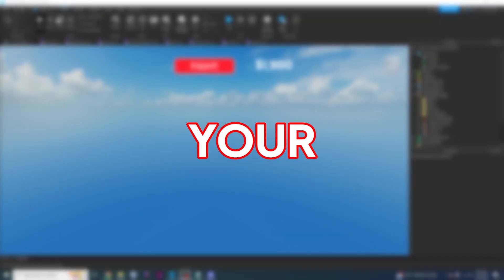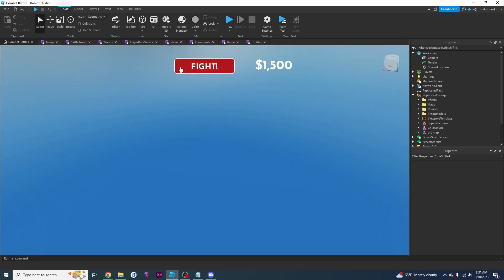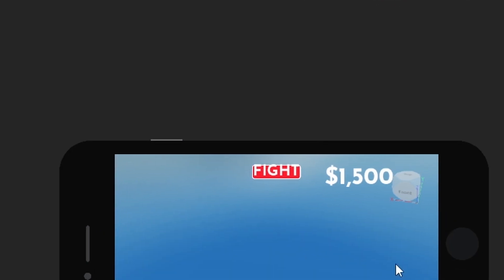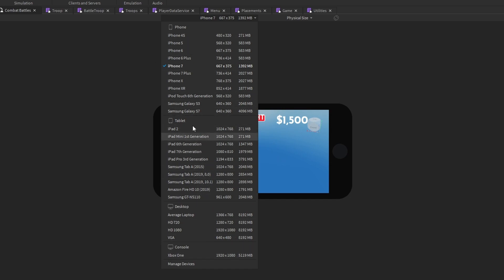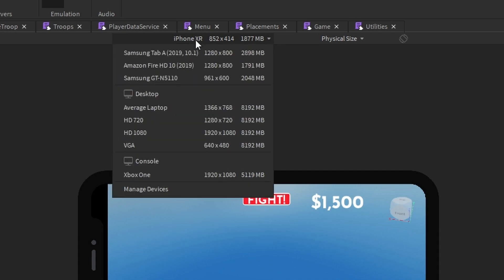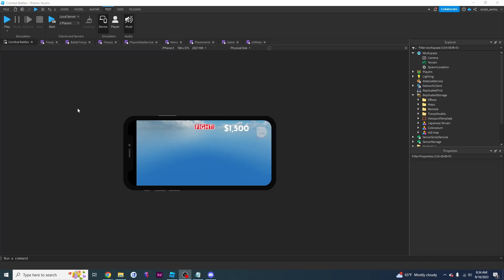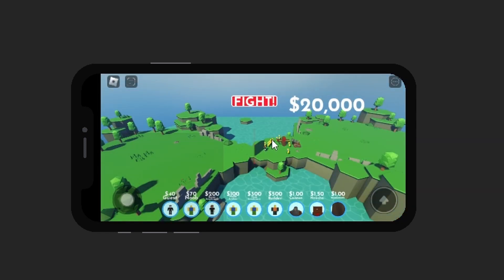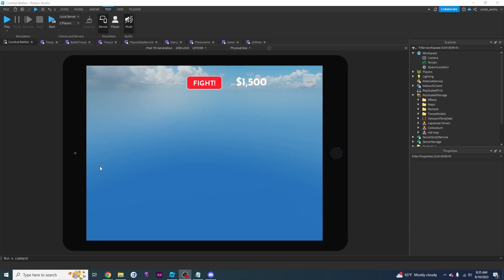How to TEST YOUR GAME on DIFFERENT DEVICES in Roblox Studio (NO SCRIPTS/PLUGINS)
In this video, I teach you guys how to test your game on different devices, like iPhones, iPads, Samsungs, and Consoles straight from Roblox Studio without owning the device. This means that you can test your game on a console without actually using it.